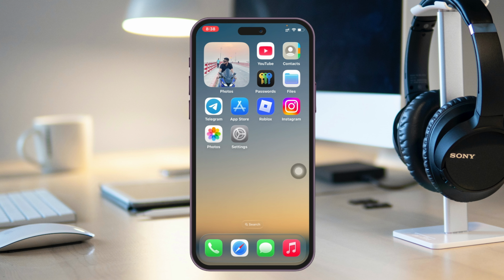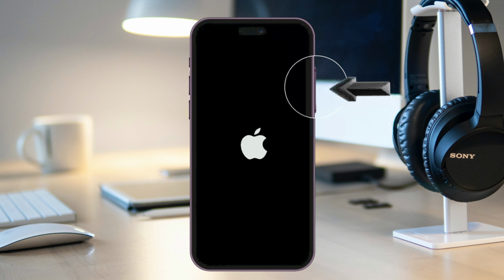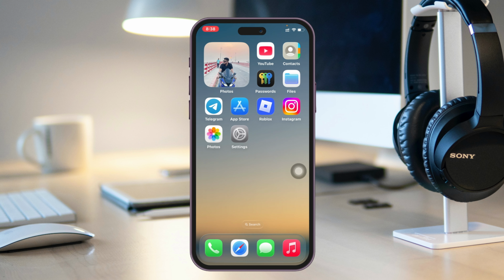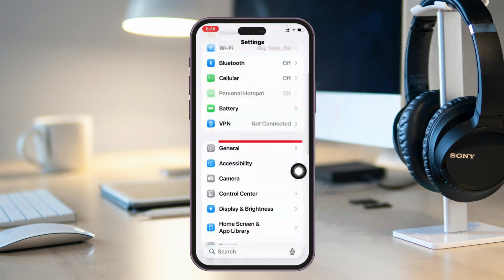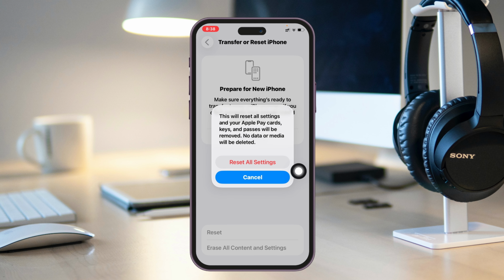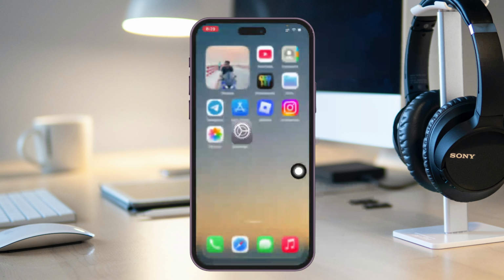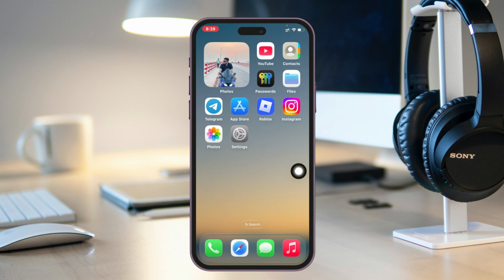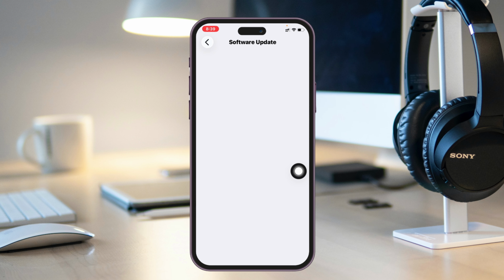iOS 26: Top 5 Issues & Solutions || Fix All Problems with iOS 26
Are you facing multiple issues after updating your iPhone to iOS 26? From iOS 26 bugs and iPhone problems after iOS 26 update to iOS 26 app crash fix and iOS 26 battery draining solution, many users are struggling with unexpected glitches. Whether it's iOS 26 overheating issue fix, iOS 26 screen glitch fix, or just dealing with a laggy iOS 26 experience, this video dives deep into how to fix all iOS 26 problems quickly.

If you are also experiencing iOS 26 lag, battery issues, or random crashes, these iOS 26 bugs and glitches might be the reason. You’ll also discover tips to fix iPhone bugs iOS 26 and resolve other common iOS 26 issue types that have emerged. Learn more about the most reported iphone iOS 26 bugs and how to restore smooth performance. Watch now to fix your iPhone and enjoy a better experience with iOS 26!

00:01- Video Start
00:16- Channel intro
00:24- Solution 1: Force Restart iPhone
00:50- Solution 2: Reset All Settings
01:22- Solution 3: Check For New Update
01:48- Solution Ending